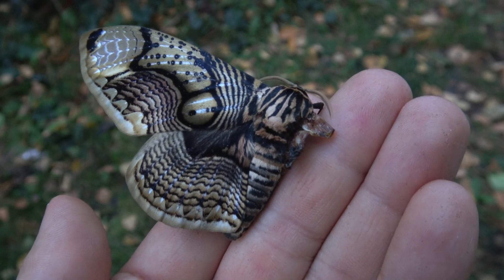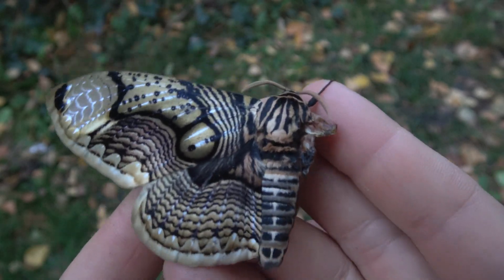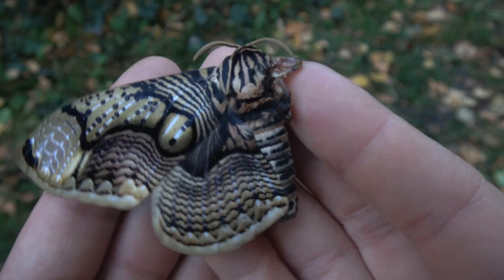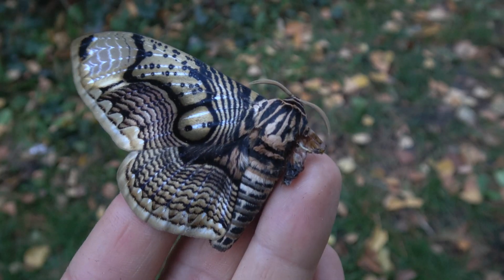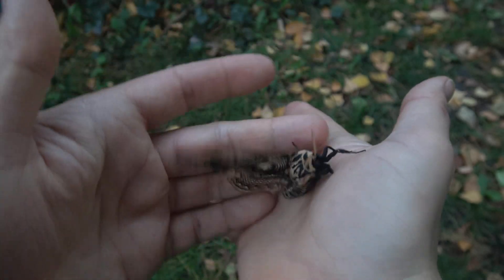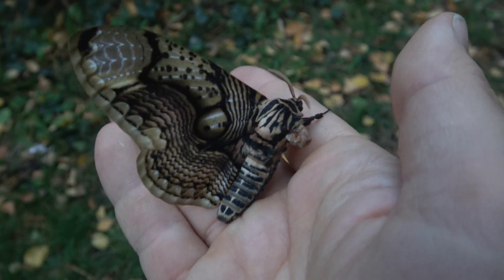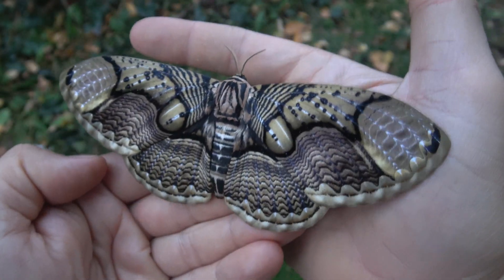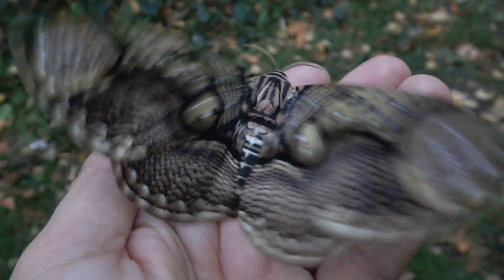Half a moth is crazy